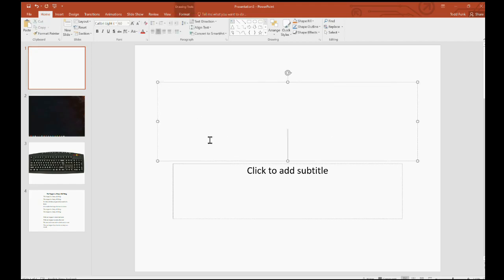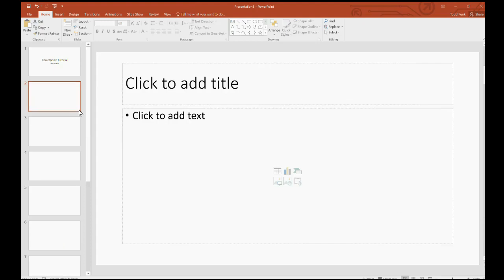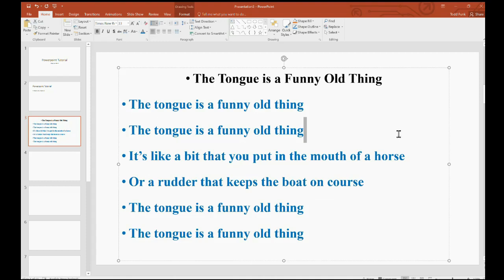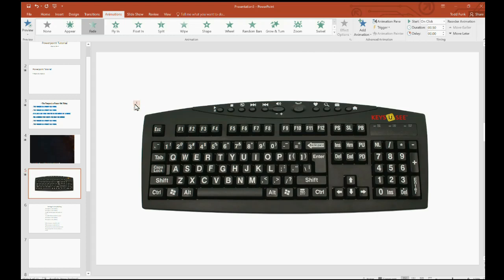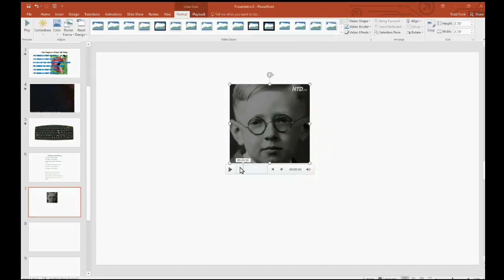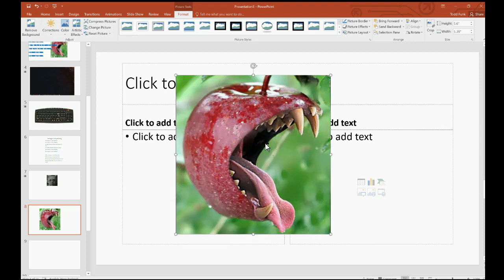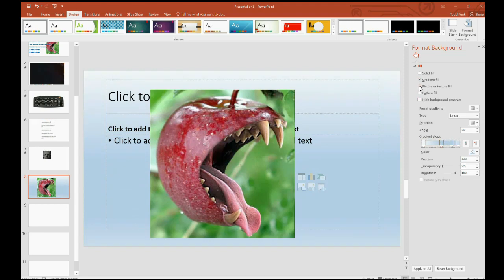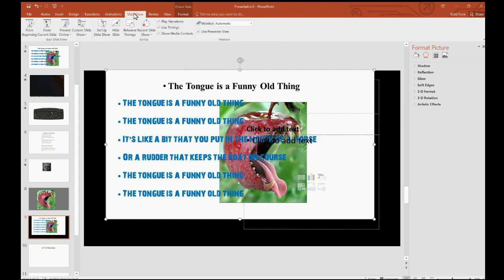PowerPoint Tutorial for CBM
This is a tutorial using MS office (PPT) 2016 .  It is for beginner/intermediate level students.